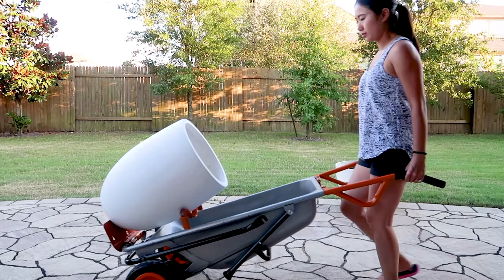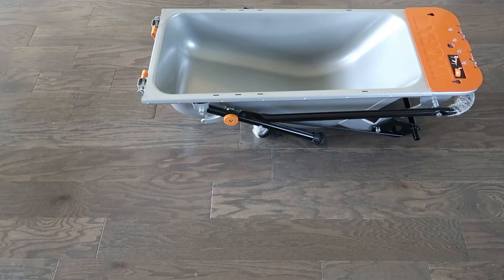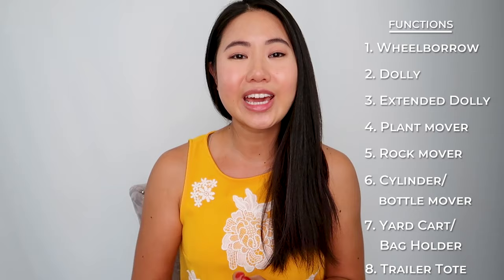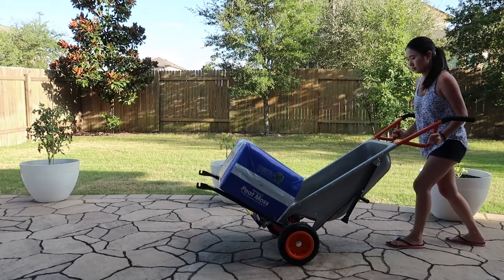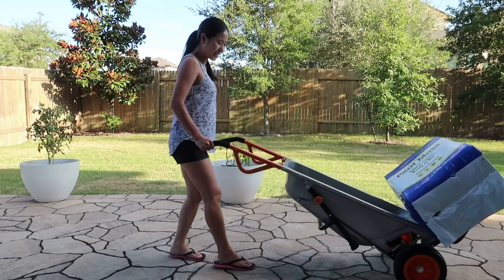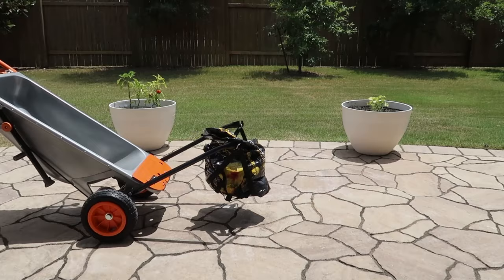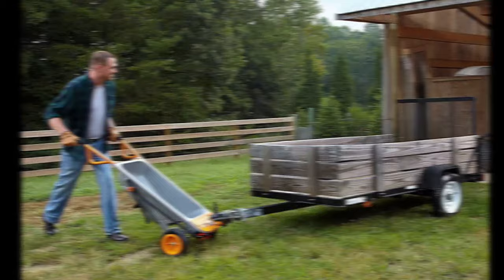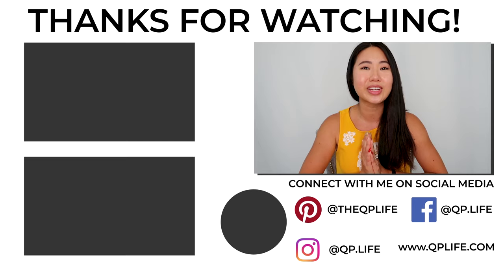The Versatile Gardening Tool I Never Knew I Needed! | Worx Aerocart Wheelbarrow & Dolly Review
The Worx Aerocart is an 8 in 1 Wheelbarrow that does all the heavy lifting & transporting to help make projects around the house easier!

Hi Everyone!

I recently got into gardening and quickly realized how heavy some of my planters can get and how difficult it is to move them around. I set out to find a tool to help me with this task and stumbled upon the Worx Aerocart 8-in-1 wheel barrow! This one tool checked off numerous tools I would eventually need for random projects in my house and garden so I figured I would go ahead and get it to see if it was worth it.

Here are all of the functions this compact cart offers:
1. Wheelbarrow
2. Dolly
3. Extended Dolly
4. Plant Mover
5. Rock or Boulder Mover
6. Cylinder or Bottle Mover
7. Yard Cart and Bag Holder
8. Trailer Tote & Mover

Worx Aerocart

Check out this video to see my full thoughts on the Worx Aerocart Wheelbarrow and Dolly tool!

I hope you enjoy this Worx Aerocart Review and Tutorial! Please let me know if you have any questions or anything else you want me to discuss!

Quynh Pham